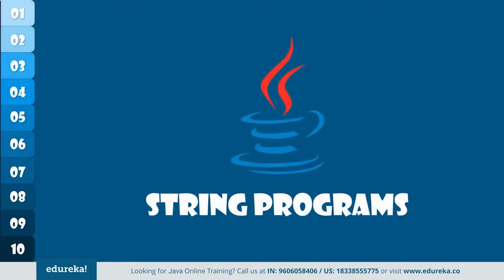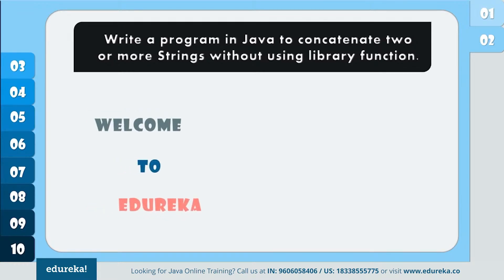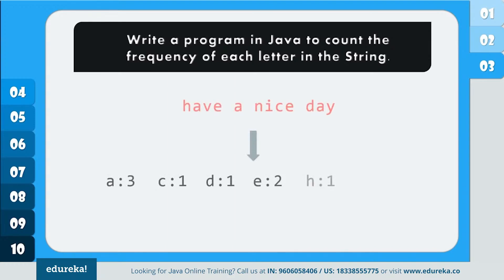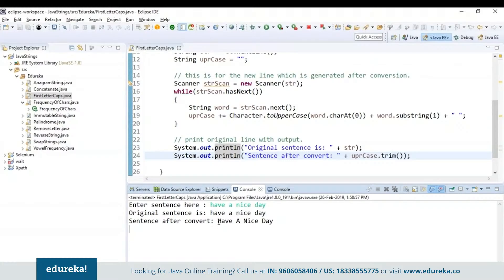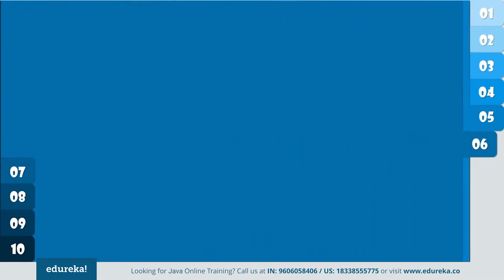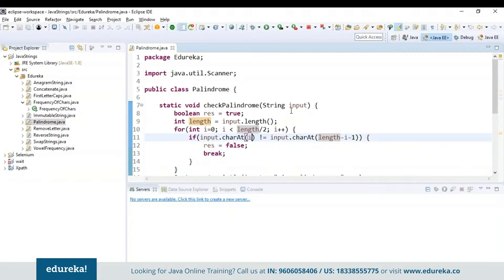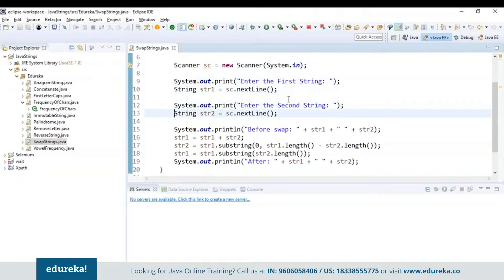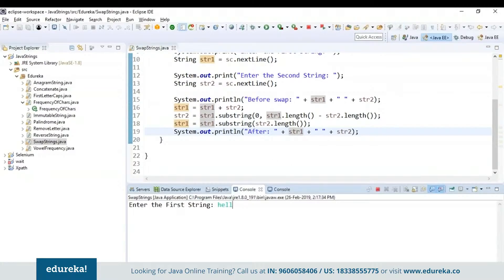Java String Programs | Java Projects for Beginners | Java Certification | Edureka Rewind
This Edureka video on Java String Programs will talk about top 10 important programs in java strings with examples.
Below programs are covered in this video:
Reverse words in a String
String Concatenation
Frequency of characters
Capitalize first letter in string
Remove specified letter
Vowel frequency
Palindrome
Anagrams
SwapStrings
Immutable Strings